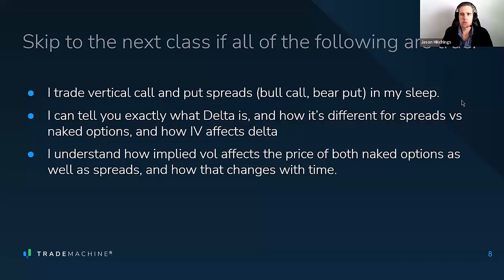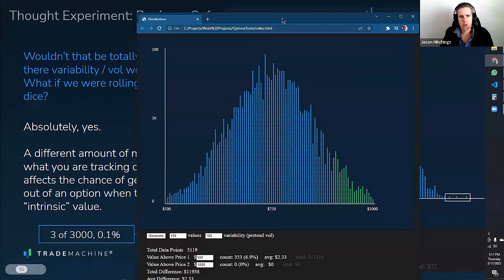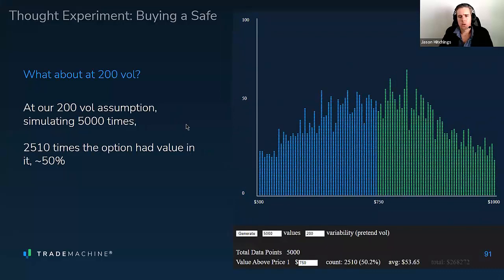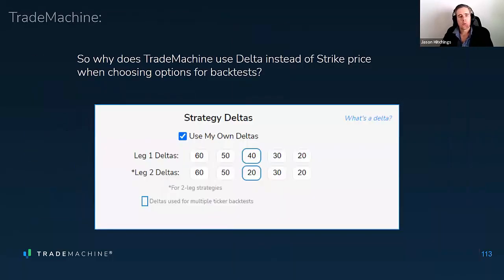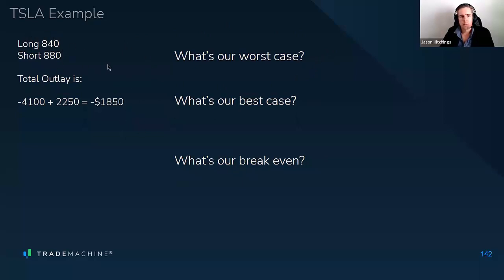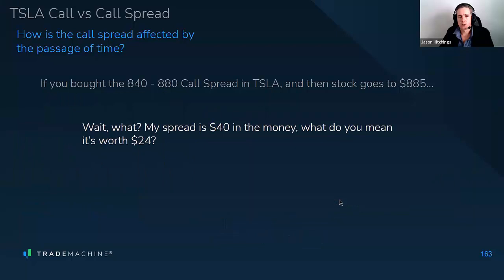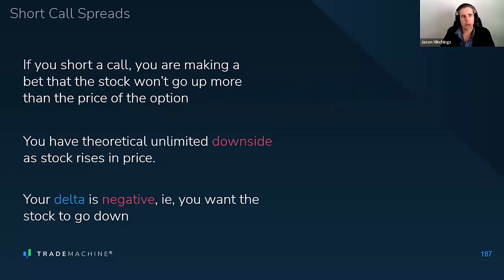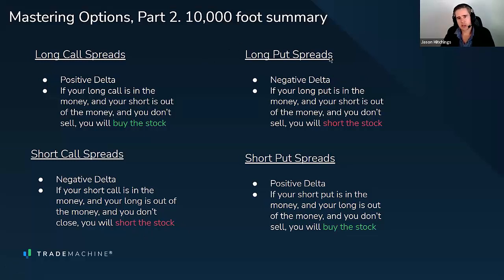Options Education Part 2: Vertical Spreads, Delta, IV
Options Education, Level 2, from CMLviz TradeMachine

Mastering Options: Part 2, Vertical Spreads, Delta, IV

Splitting a Safe: A Thought Experiment to Understand Options, Part 2

Creating Boundaries: Long Call Spreads

Downward Potential: Long Put Spreads

It’s All Greek to Me: An Introduction to Delta

Forecasting Turbulence: Implied Volatility and Option Prices

Spreading your Risk: IV and Delta for Spreads

Not Bullish: Short Call Spreads

Not Bearish: Short Put Spreads

Summary and Q&A

00:00:12 - Introduction by Jason Hitchings
00:01:19 - Background and focus on Delta, IV, and vertical spreads
00:02:10 - Disclaimer and legal information
00:03:17 - Recap of part one and overview of options basics
00:04:22 - Experiment involving a safe to explain profit and loss
00:05:12 - Introduction to normal distribution and option valuation
00:09:05 - Practical application of generating random values for option valuation
00:15:23 - Definition and explanation of Delta
00:18:18 - Implications of Delta with different variances
00:19:34 - Exploring the value of options based on volatility
00:22:10 - Implied Volatility (IV) and its impact on option pricing
00:26:55 - Second definition of Delta and its financial implications
00:29:25 - At the money options and their characteristics
00:32:17 - How volatility affects option valuation
00:34:59 - Summary of key concepts: Delta, IV, and option valuation
00:35:57 - Implied volatility in real-world trading scenarios
00:44:25 - Importance of Delta in option trading strategies
00:53:56 - Introduction to call and put spreads
00:59:26 - How stock price, time, and volatility affect spreads
01:07:33 - Example trade with Tesla put spread
01:16:08 - Buying a put spread on Tesla: A walkthrough
01:23:23 - Short spreads and their market implications
01:27:49 - Real trade example with BKE, including considerations and decisions